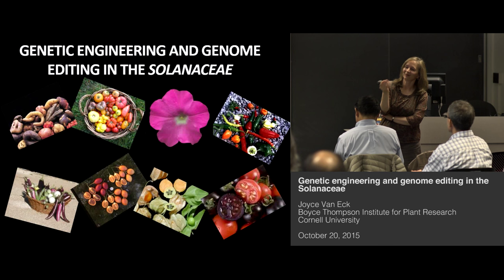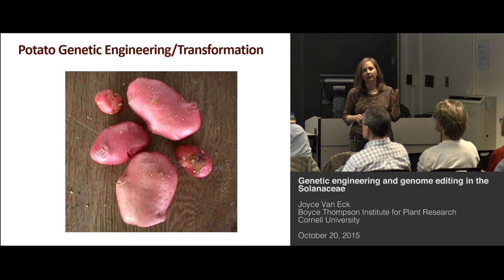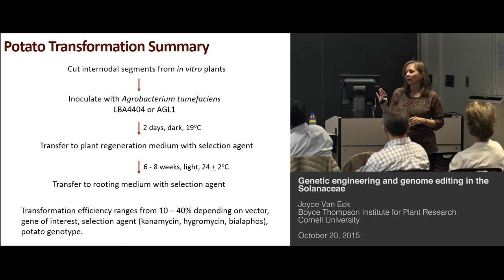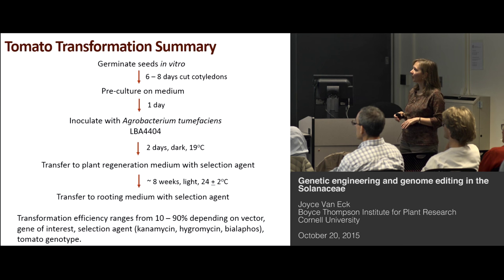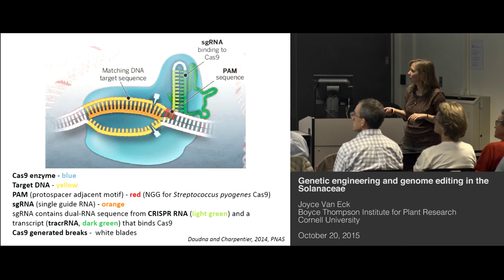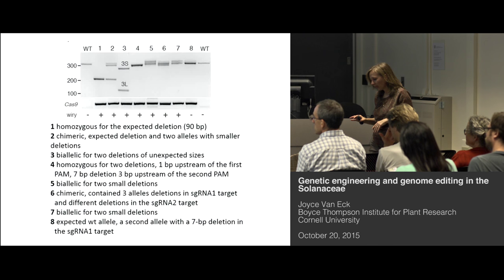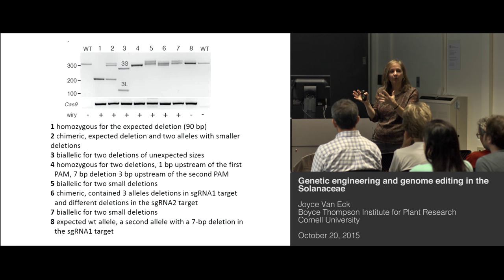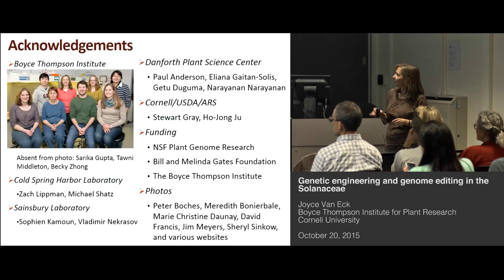Genetic Engineering and Genome Editing in the Solanaceae - Joyce Van Eck, BTI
The Solanaceae is a family of very diverse plant species that includes important food crops, medicinal plants, and models used for various areas of research.  A number of the species are amenable to plant tissue culture and genetic engineering, which has been key for advancement of biological and genetic studies.  Research in the Van Eck laboratory is centered on biotechnological approaches, including genome editing by CRISPR/Cas9 technology.  The majority of their work is focused on gene function studies in the Solanaceae family for the purpose of identifying potential strategies for crop improvement.